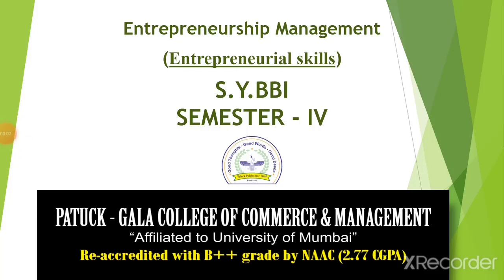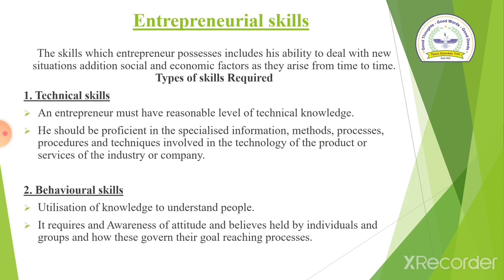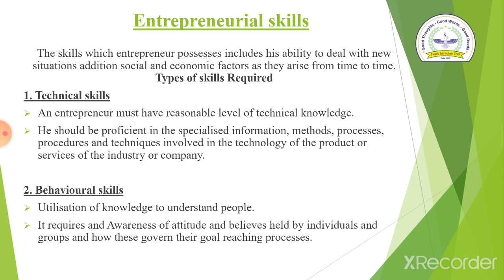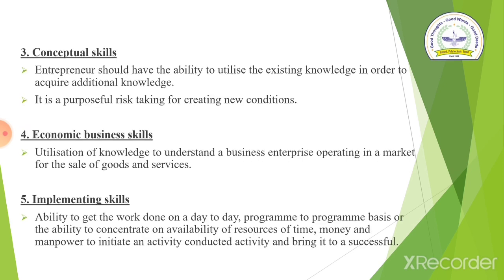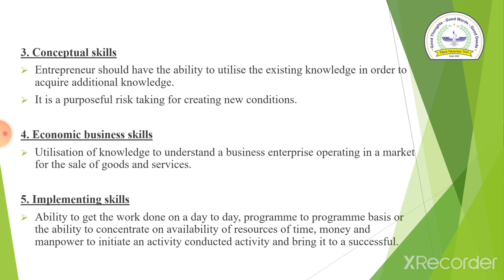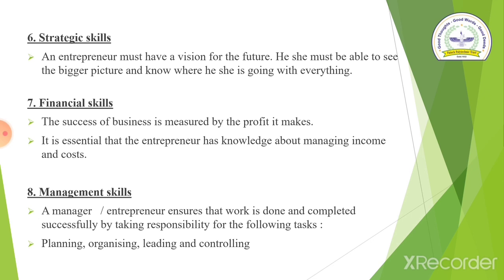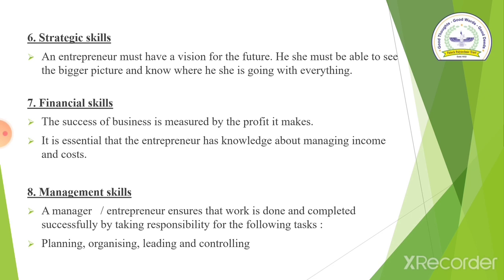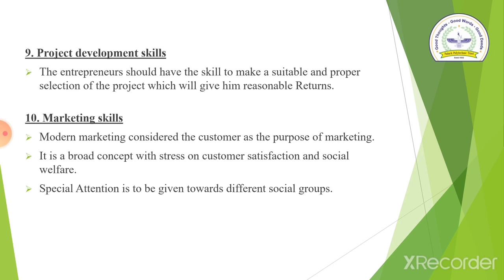Skills required by an entrepreneur